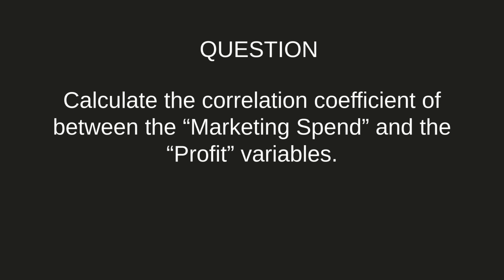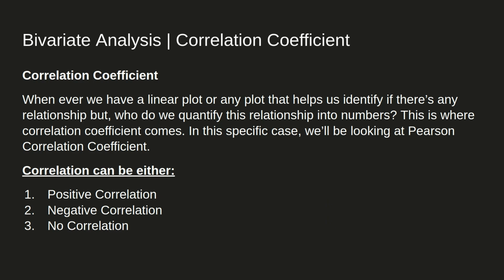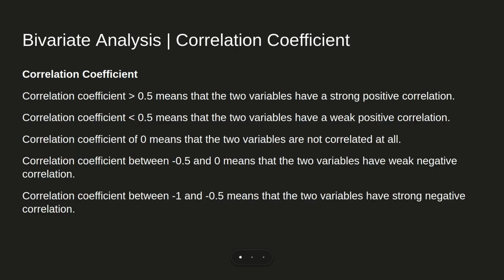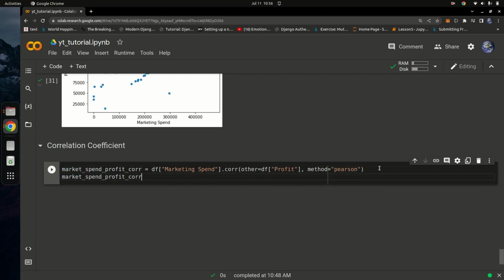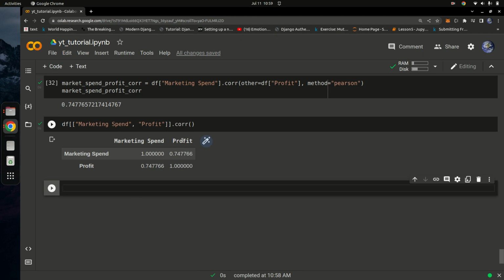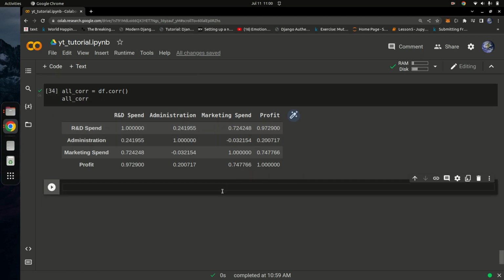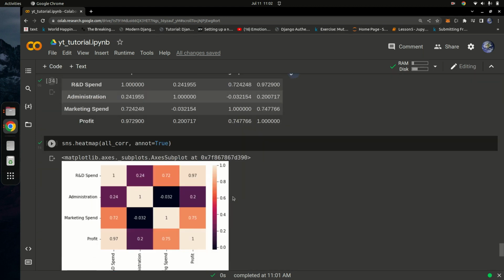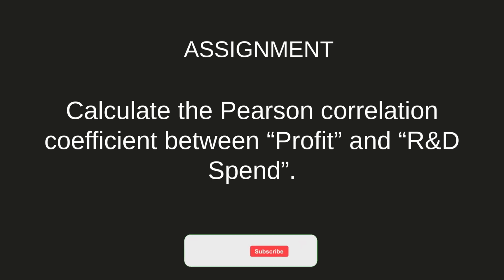Data Analysis with Python - Full Course for Beginners - Correlation Coefficient - Part 13